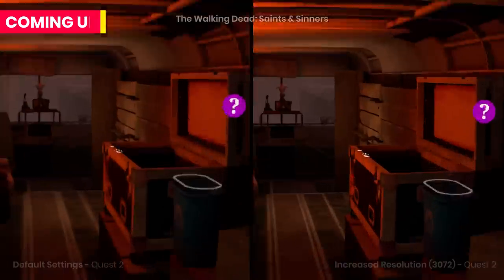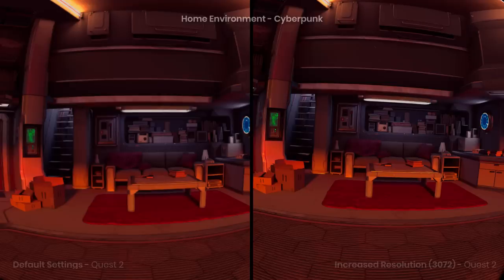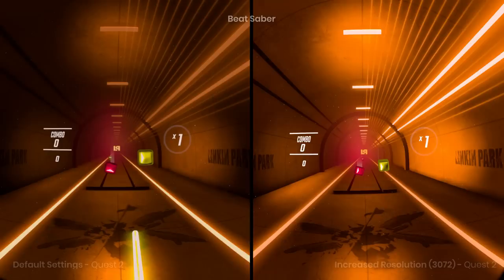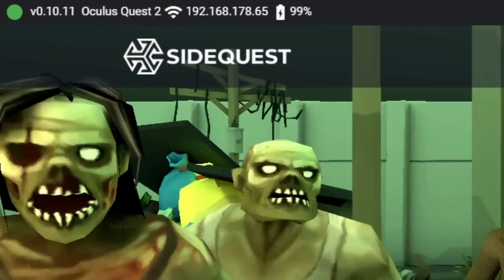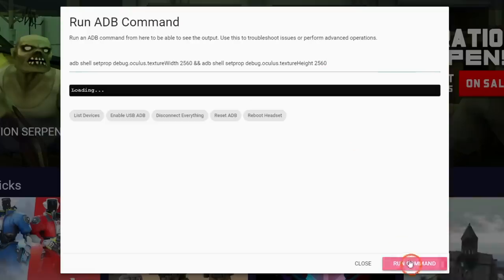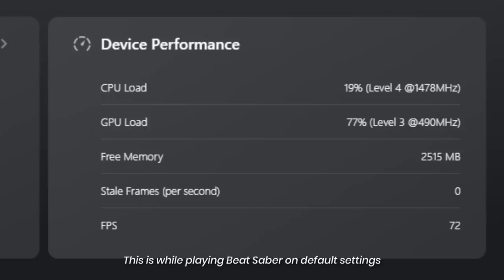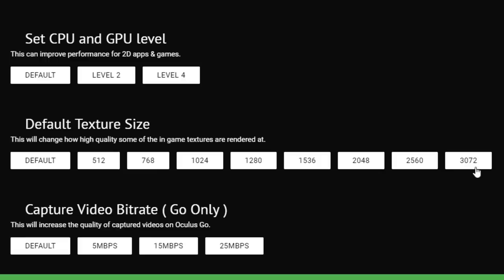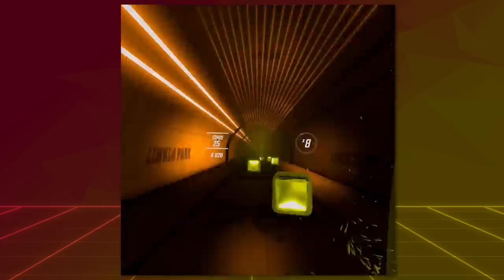Quest 2 - How To Increase Performance, Resolution & Refresh Rate NOW!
Ready for an advanced Oculus Quest 2 tips & tricks video? I’ll show you how to make your gameplay beautiful and crisp by increasing resolution (supersampling), performance & refresh rate.

So there are some cool tricks that give you better graphics and higher refresh rates than currently possible on the Quest 2. However, if you only try this, you will get frame drops in some heavy games. So to avoid that, I will show you a third trick in this video that allows you to increase performance so your Quest 2 can handle that graphical bump better.

Remember: There is a reason the Quest 2 default settings are not as high, so don't overdo it. Restart your headset to reset all settings.

THE COMMANDS / SETTINGS
In my video I put everything in one line, however, this causes issues if you don't have 'adb' in your 'environmental variables'. So please paste every command one by one instead!

adb shell setprop debug.oculus.textureWidth 2560
adb shell setprop debug.oculus.textureHeight 2560

adb shell setprop debug.oculus.cpuLevel 4
adb shell setprop debug.oculus.gpuLevel 4

adb shell setprop debug.oculus.refreshRate 90

TIMESTAMPS
00:00 Start Intro
00:59 Side-By-Side Comparison
02:53 Tutorial Start - How To Run Commands
04:02 Increase Resolution
04:50 Increase Refresh Rate
05:22 Increase Performance
06:26 How To Customize Settings Further
07:38 My Impressions

OUR GEAR
Our VR Equipment & Tips

😘 BaxornVR, Wintceas, Studioform VR, Barr'd4Life, Andy, Albert, Ben P., Steve Dunlap, Thomas M. Rice, Andy Fidel, VR Balance, Nathan Schmidt